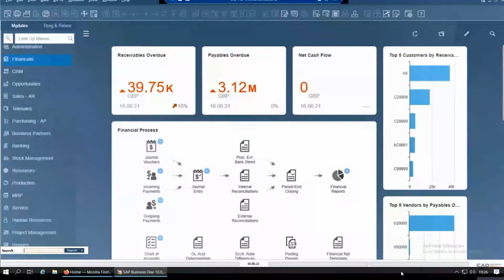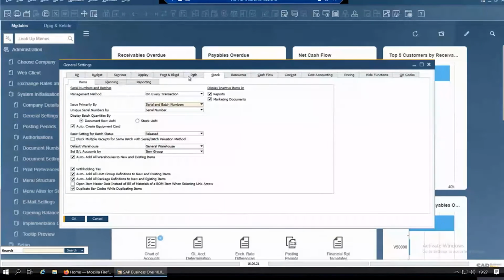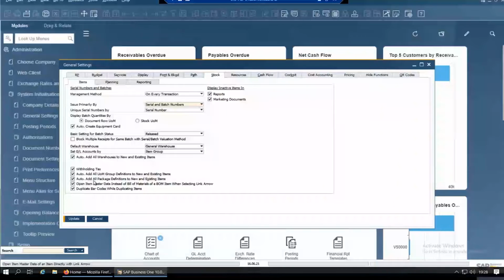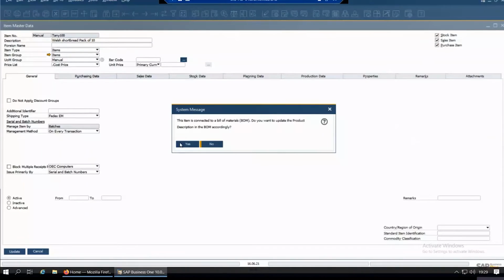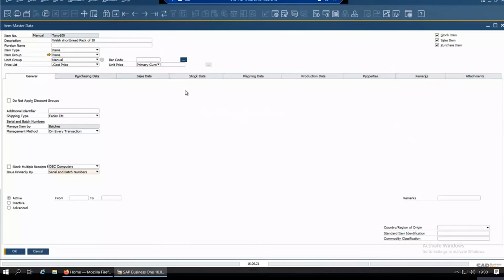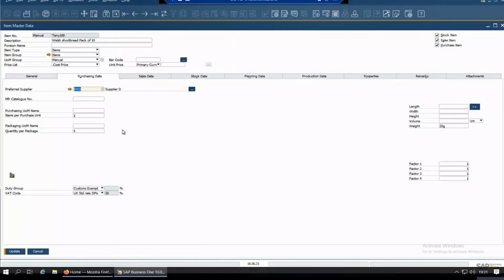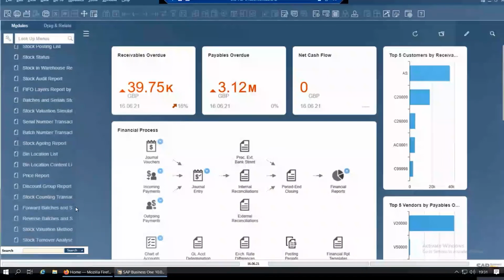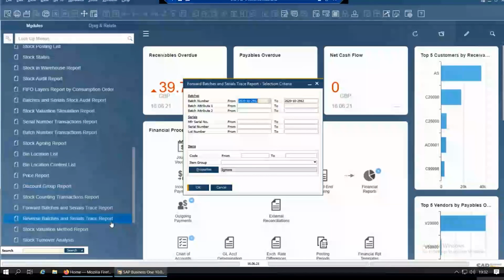SAP Business One v10.0 - Inventory Enhancements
SAP Business One 10.0 inventory enhancements introduce a more powerful way to manage the master data for your products and services. It significantly reduces the time needed to manage and maintain your product records.

Curious what other inventory enhancements are in version 10.0? Watch this short video to see a few of them.